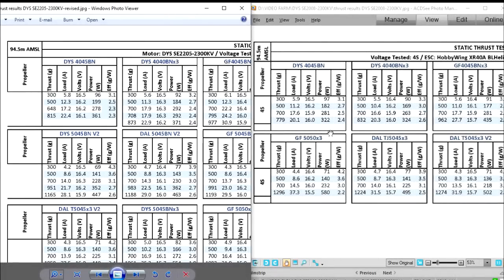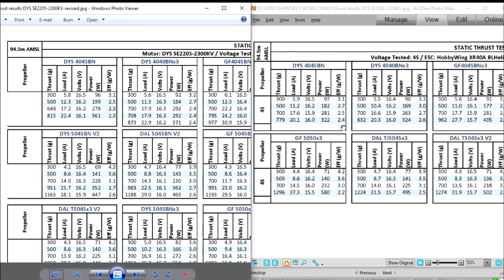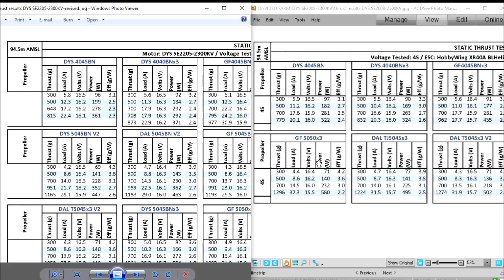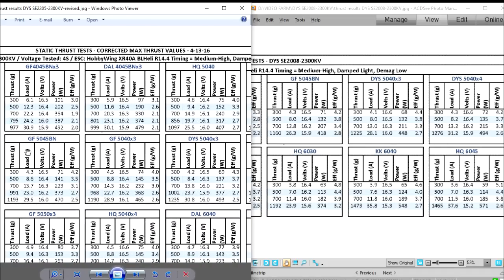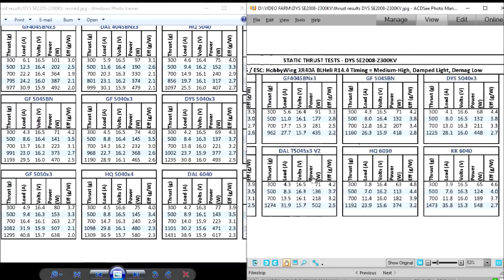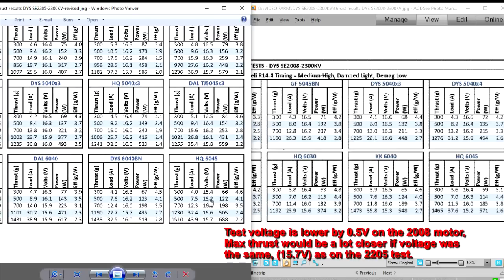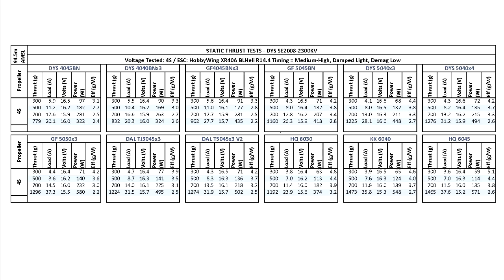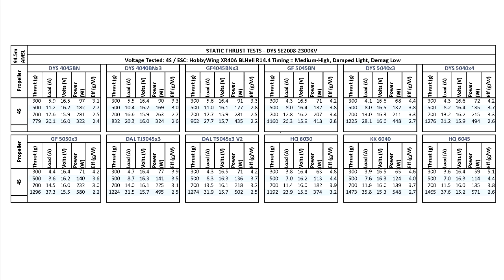DYS SE2008-2300KV Static Thrust Tests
Thrust test results for the 2008 motor. I had previously tested the 2550KV version and this one performed quite well as far as thrust and efficiency are concerned.